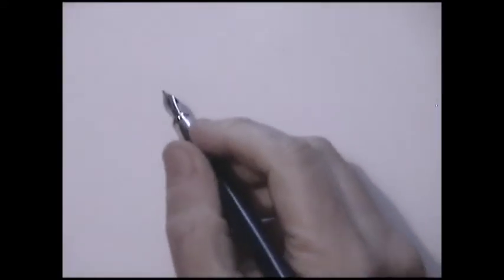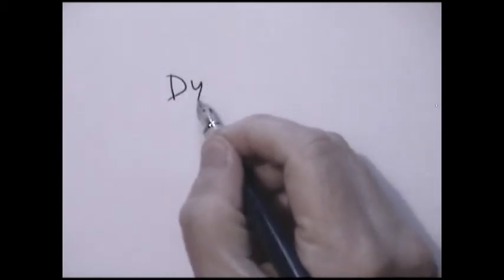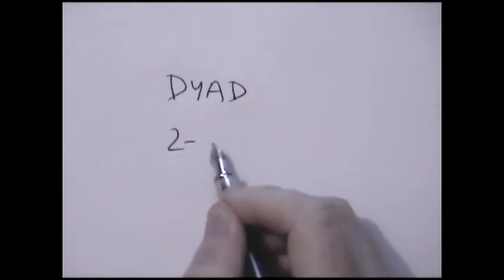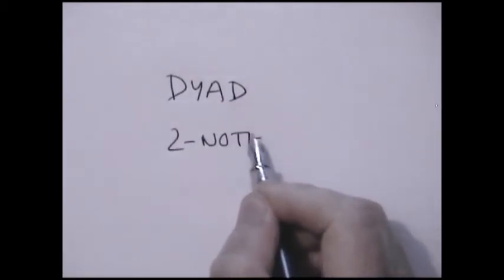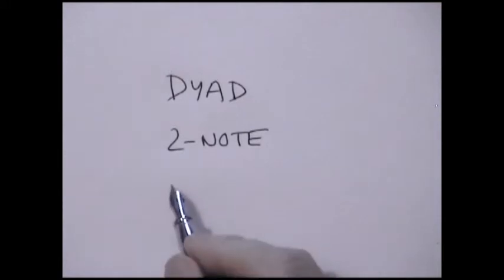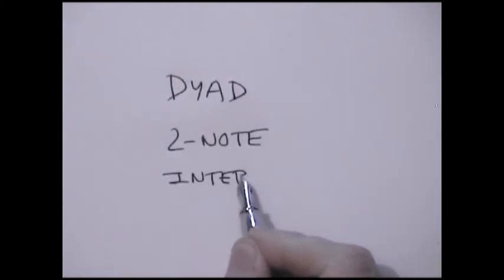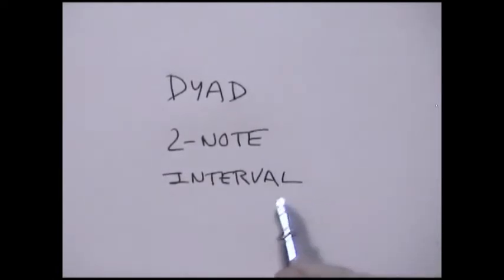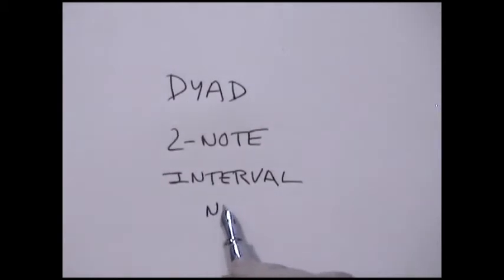Tutorial: Octave Interval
A short tutorial showing how to name the octave intervals.